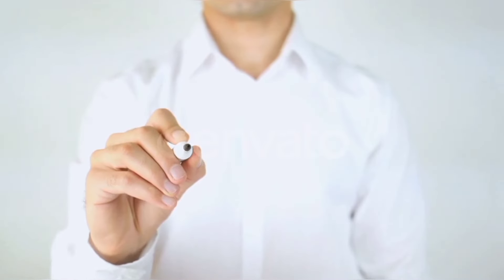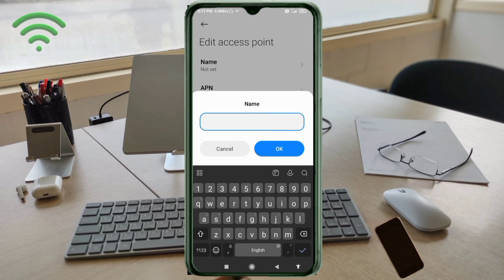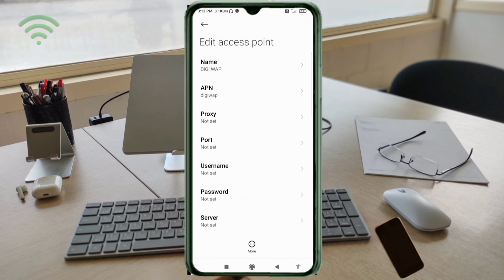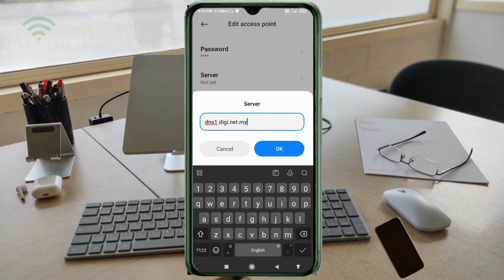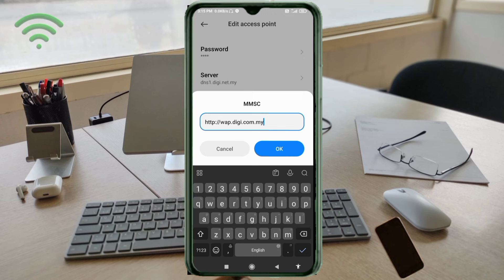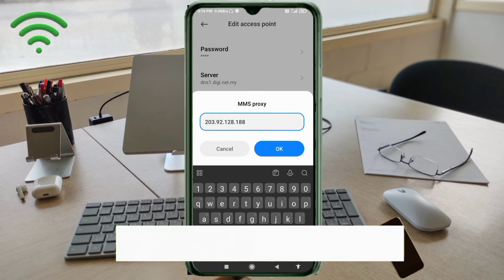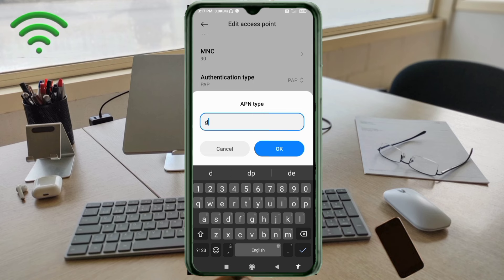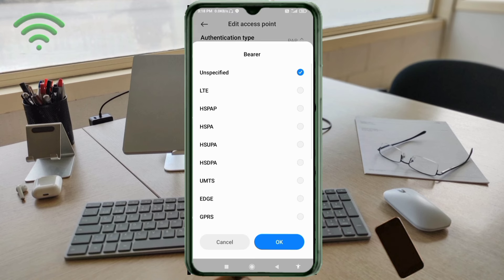digi apn 5g setting fastestinternet 2024 in mobile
Hello Friends,
 ▶Android User's.
▶APN Settings for Android
1.▶Tap the [Settings] icon in the app list screen.
2.▶Tap [More...] from [WIRELESS & NETWORKS], and then tap [Mobile networks].
3.▶Tap [Access Point Names].
4.▶From the menu button, tap [Save]. Return to APN list screen and tap the created APN radio button. The setting is now complete.

Airtel
globe telecom
jio true 5g
vi & Vodafone
apn for gaming
dito telecom
BSNL APN